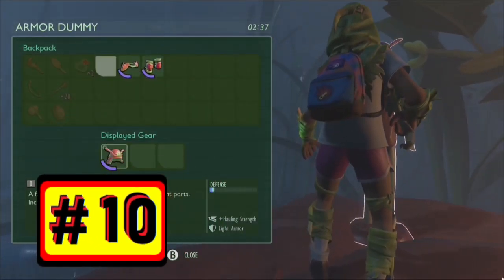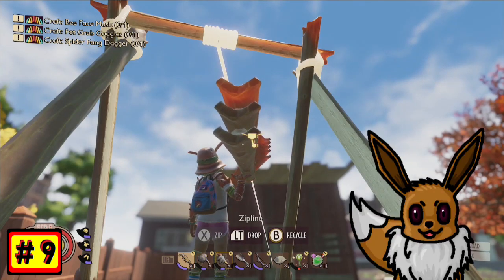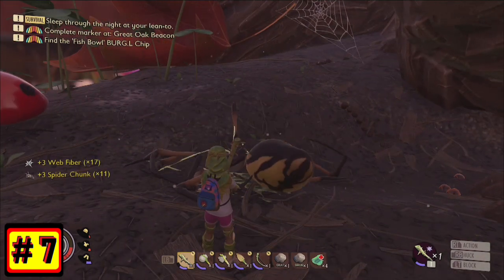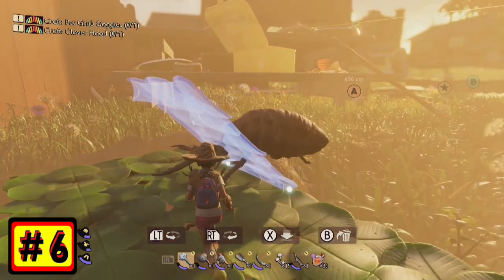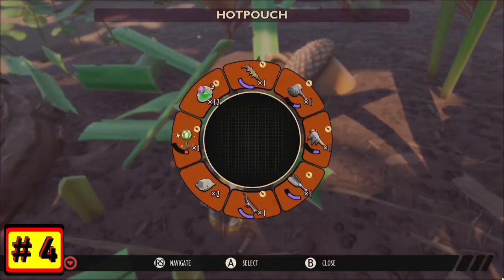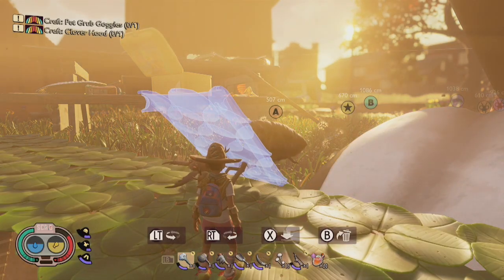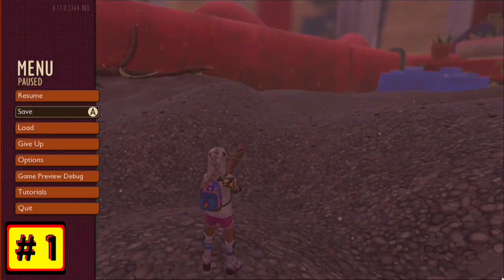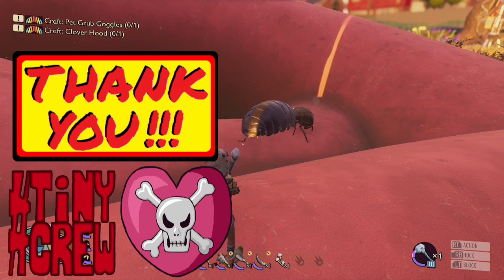10 SECRET TIPS and TRICKS for Grounded ~ Grounded Hot and Hazy NEW Update Tutorial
Some simple, but maybe secret to you, TIPS and TRICKS for the Grounded Hot and Hazy Update. Most of these tips have been in the game for a while and some I have mentioned before but for any new players who may not know about them, here's a new video for your viewing pleasure!!
NEW SECRET Grounded TIPS and TRICKS!